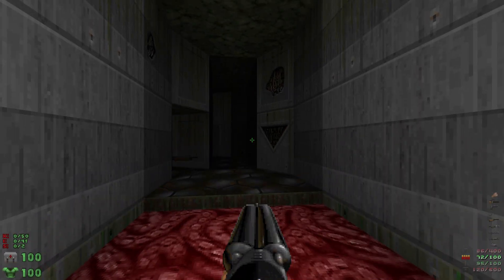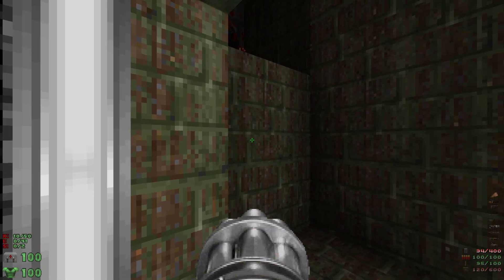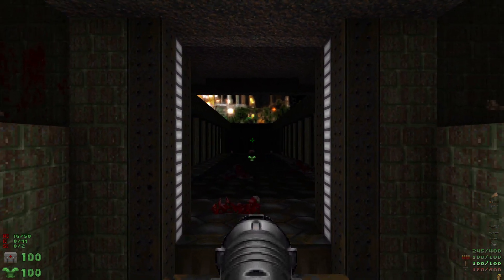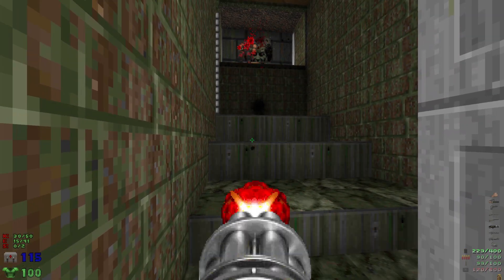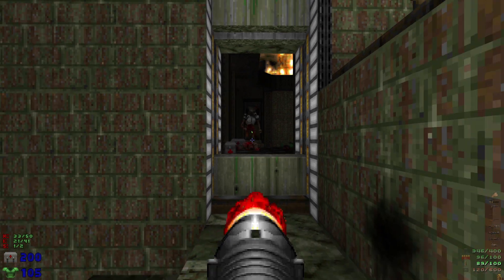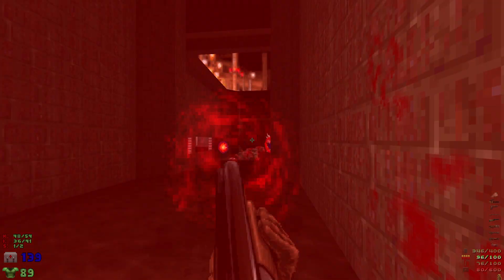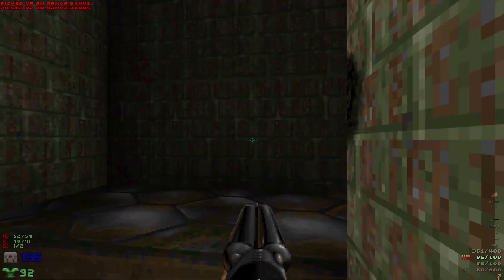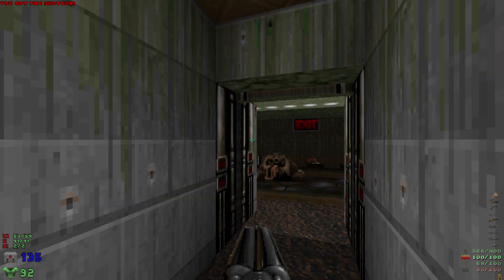Doom 2 : 25 Years on Earth Map 19 - Fester ( Ultra Violence 100% )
Secrets: 1: 2:14 2: 4:08

Welcome to my 100% playthrough of Doom 2 : 25 Years on Earth.
Today I am Playing through Map 19 : Fester!

100% Kills and Secrets
Ultra Violence
No Deaths
No Saves
Single Segment

Check out the wad yourself!